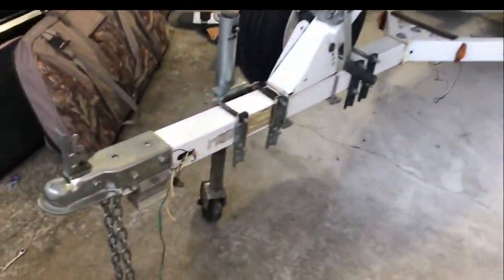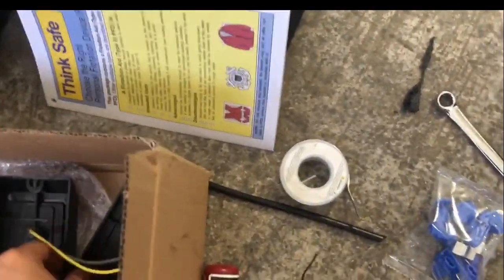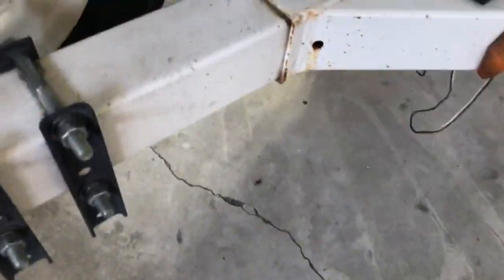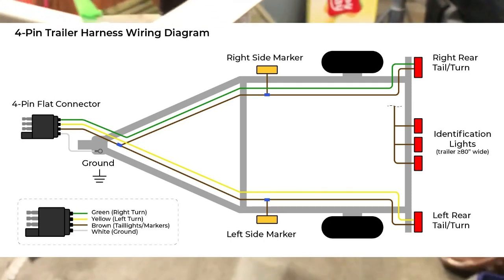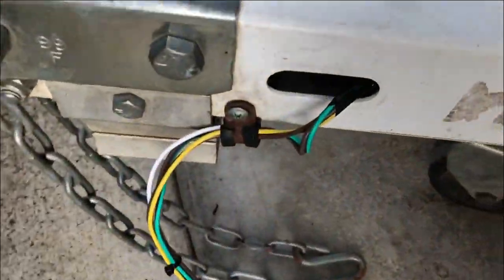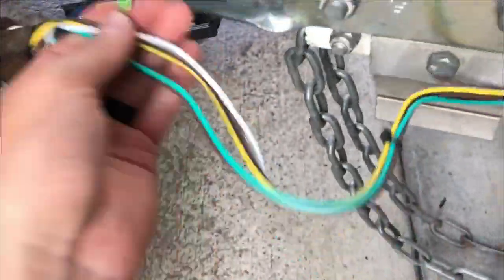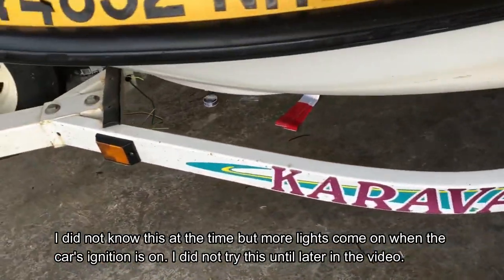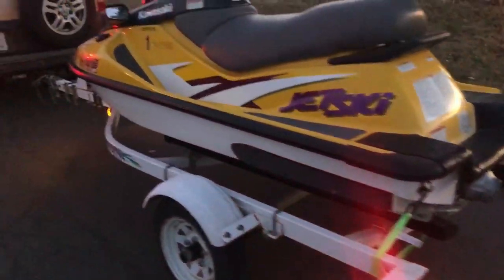How to Install Trailer Lights (4-Pin Jet Ski Trailer)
Link to Trailer Lights: